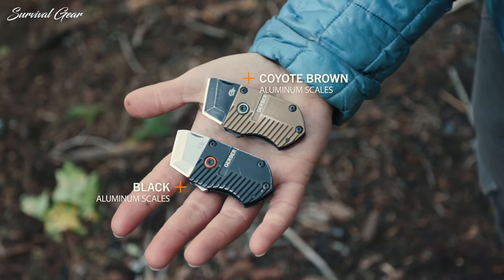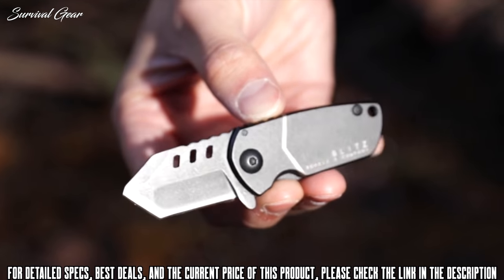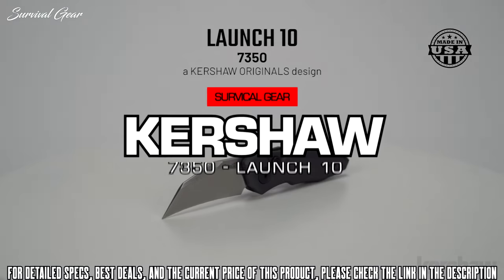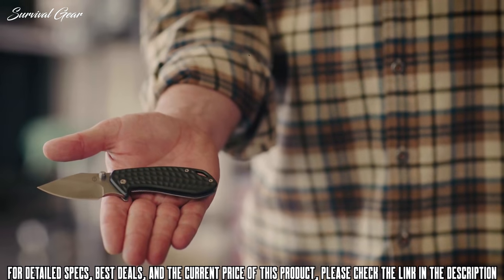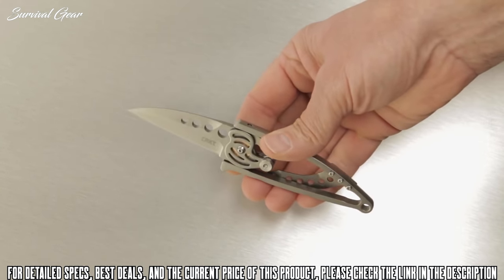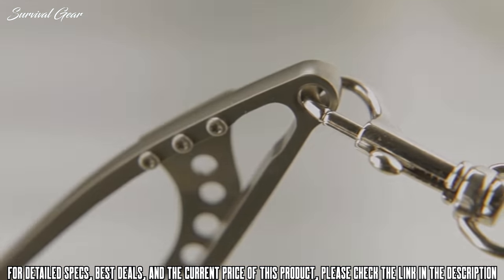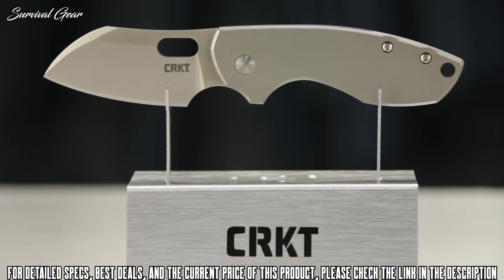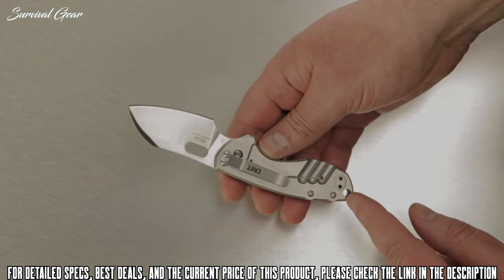TOP 10 BEST SMALLEST EDC KNIVES ON AMAZON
Are you looking for the best small EDC knives and pocket knives of 2020? These are some of the best  small EDC knives and pocket knives we found so far:

✅1. Gerber Key Note, Compact Fine Edge Scraping & Cutting Knife
✅2. BLITZ Mini Tactical Pocket Knife
✅3. Bastion Braza Bro EDC Mini Folder folding knife
✅4. Kershaw 7350 Launch 10 AUTO Folding Knife
✅5. Gerber Kettlebell Compact Folding Knife
✅6. CRKT Snap Lock Folding Pocket Knife: Gentleman Everyday Carry
✅7. SOG Knives TAC CALIFORNIA SPECIAL AUTOMATIC
✅8. Kershaw Antic Folding Pocket Knife
✅9. CRKT Pilar EDC Folding Pocket Knife: Compact Everyday Carry
✅10. SOG Ultra C-Ti - SOG Specialty Knives
When it comes to your everyday carry knife, size matters.
A small EDC knife is often better and more practical to have for daily use.
The best EDC knives can be easily carried everywhere without sacrificing on quality or functionality.
But buying the best EDC knife is not an easy task especially when you have hundreds of options.
In this video we are breaking down some of the best everyday carry knives available on the market today.